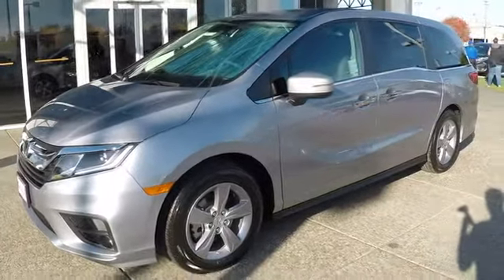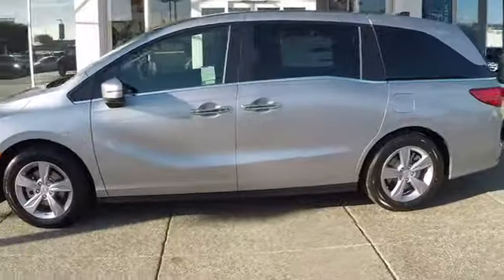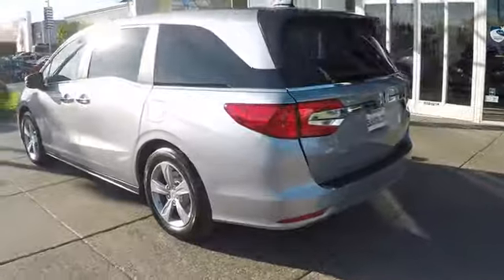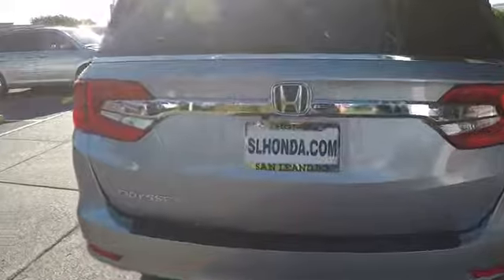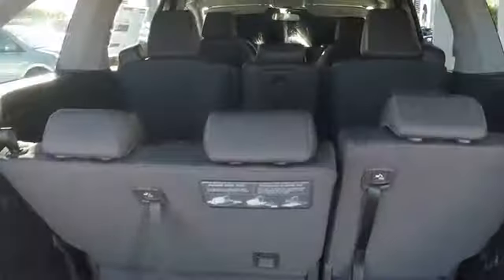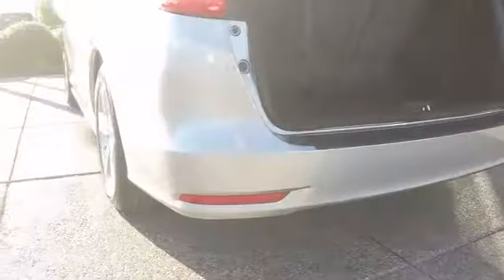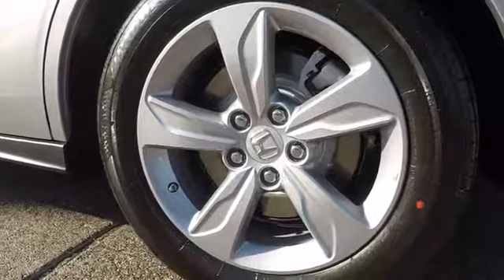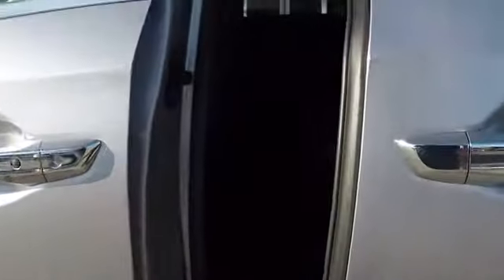2019 Honda Odyssey EX Sale Price Lease Bay Area Oakland Alameda Hayward Fremont San Leandro CA 42806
Lunar Silver Metallic 2019 Honda Odyssey EX Sale Price Lease Bay Area Oakland Alameda Hayward Fremont San Leandro CA